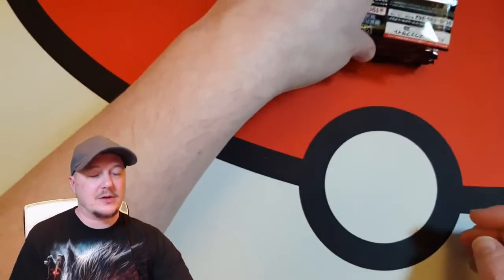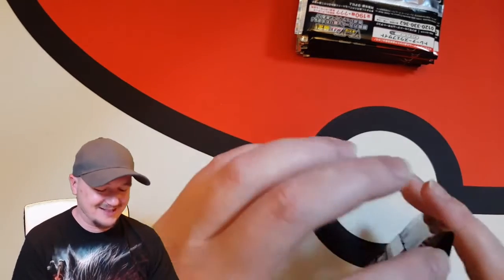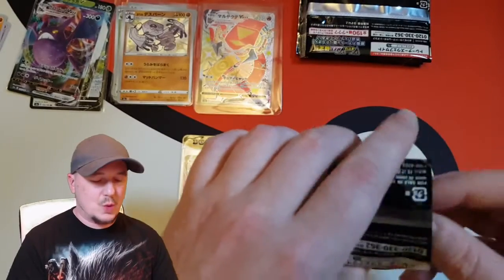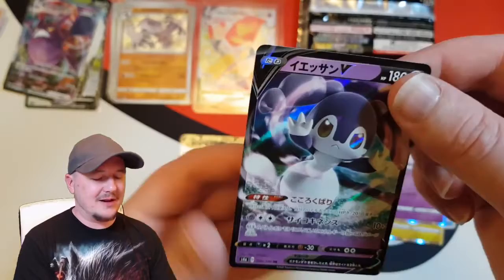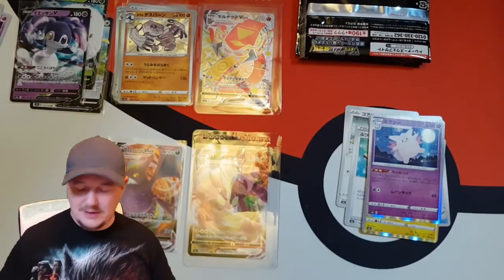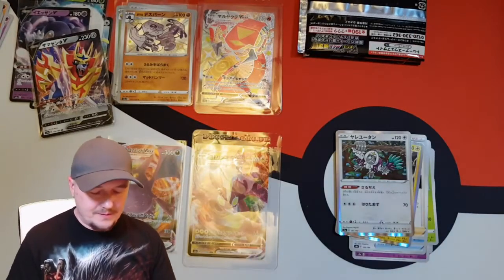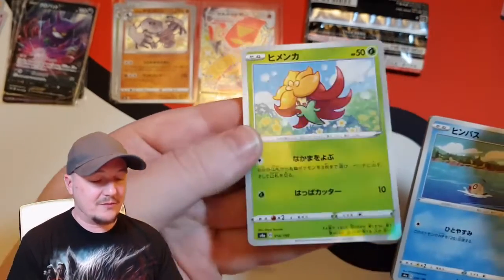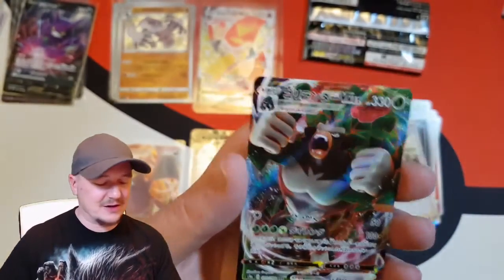#51 Shiny Star V Box Opening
Opening a Japanese Pokemon Shiny Star V booster box.
10 packs and some FANTASTIC pulls.
All comments, help & support is welcome.

Thanks for all the views, likes, some feedback, subs, comments, and we are growing in our view count and watch time!

Pokemon Rockz
lmlRockzlml